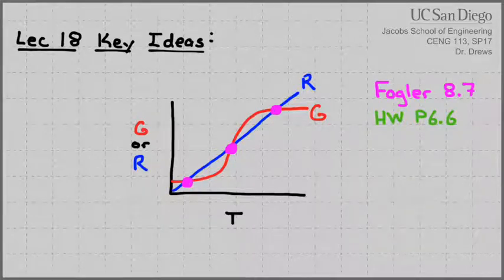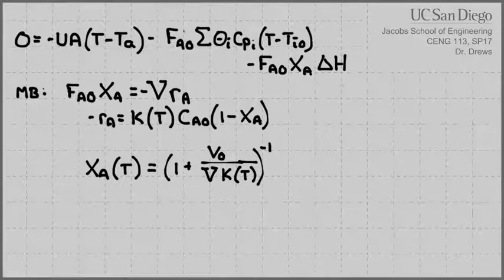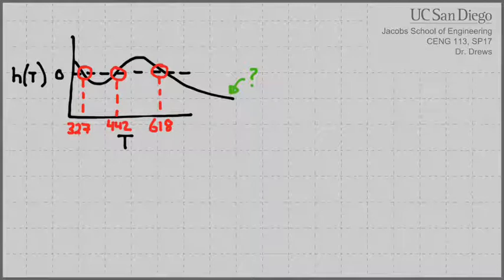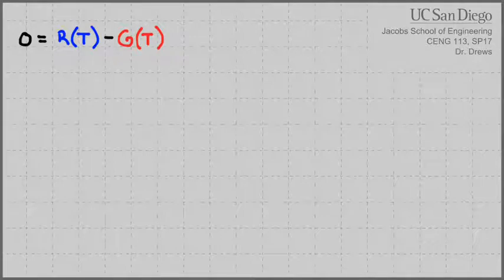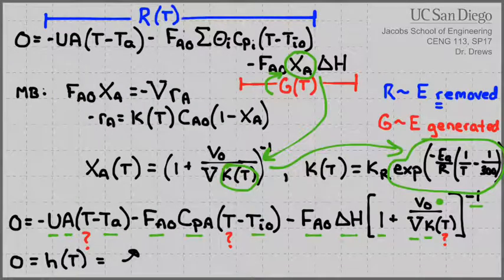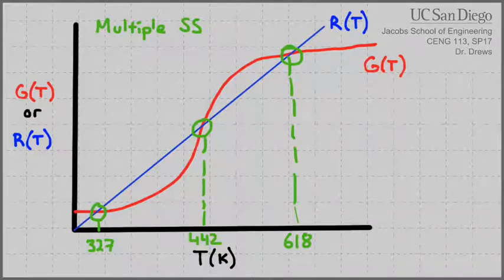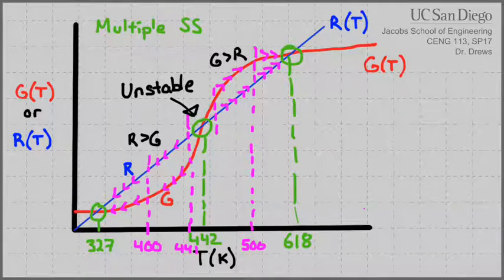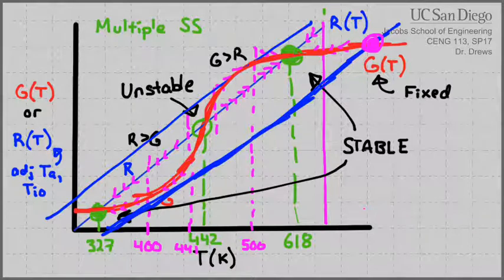CENG 113 Lec 18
Multiple steady states.